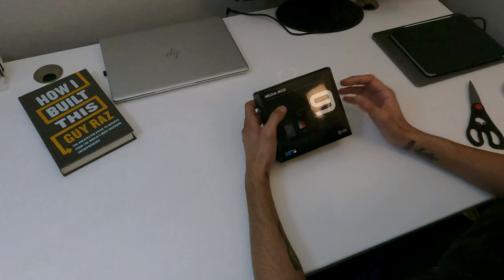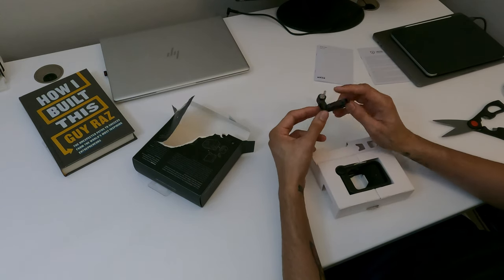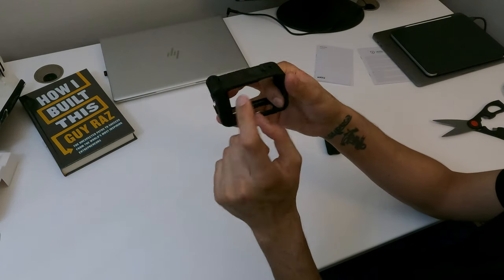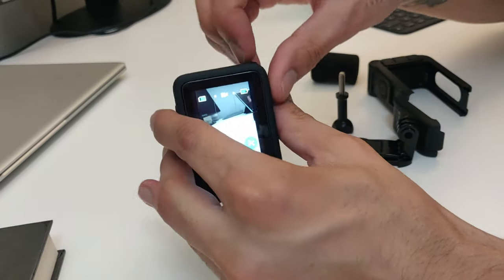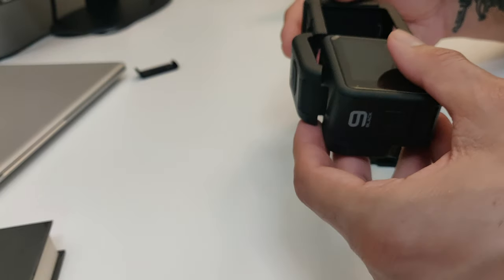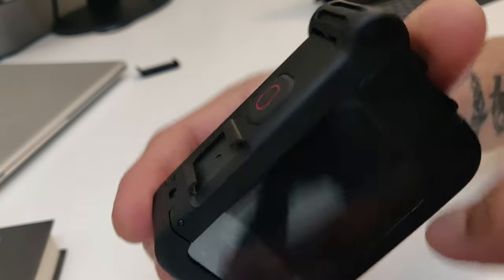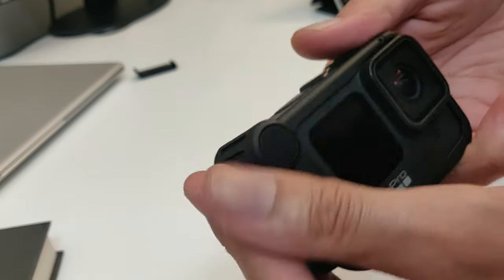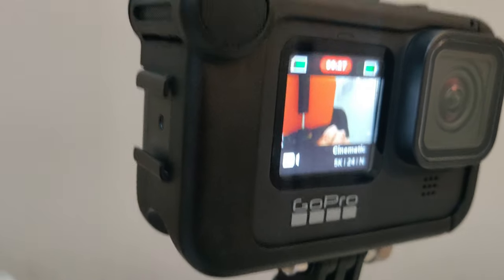Go Pro Hero 9 Black Media Mod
The Media Mod for the GoPro Hero 9 Black is a must-have accessory if you are looking to vlog with it.
It enables you to add external mics, lights directly onto your GoPro to have a great vlogging setup.